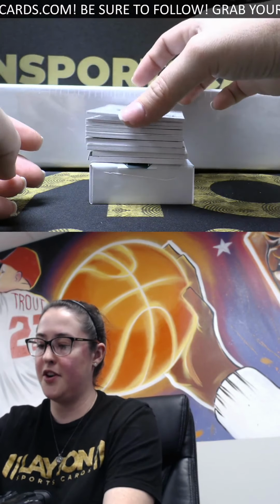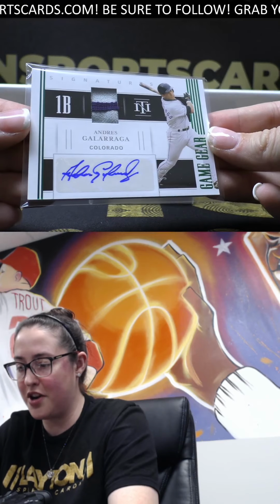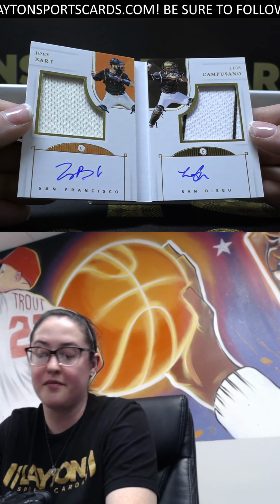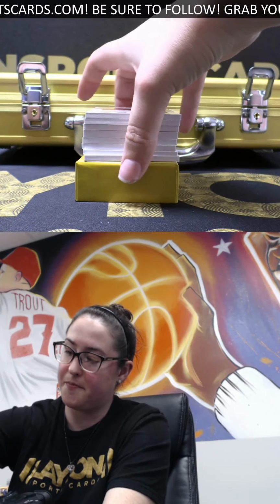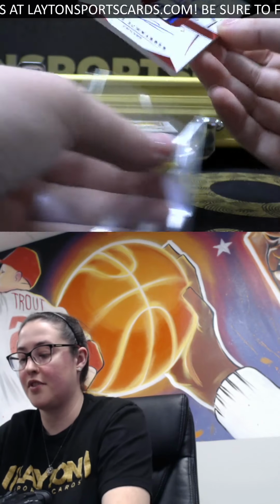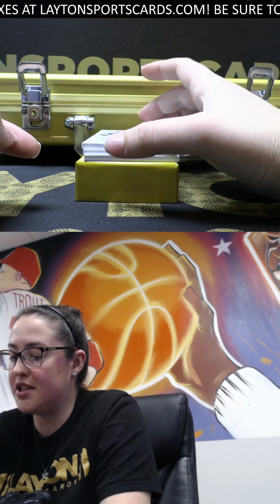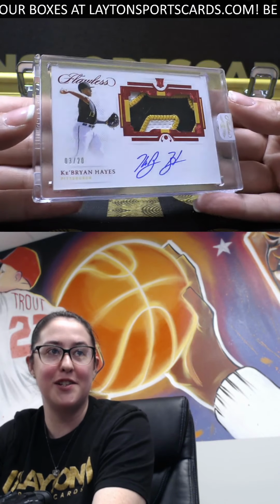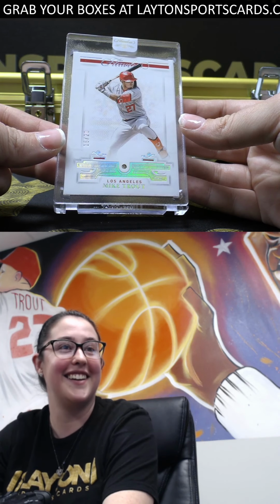TROUT DIAMOND!!! 2021 FLAWLESS BASEBALL AND 2021 NT BASEBALL BOX BREAK FOR CHRIS C